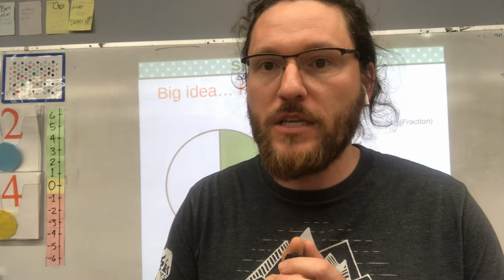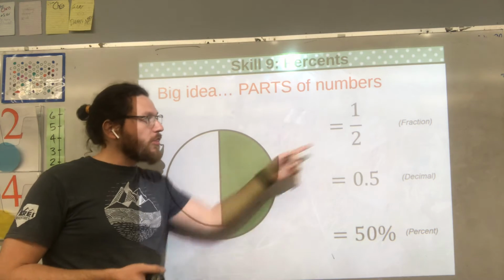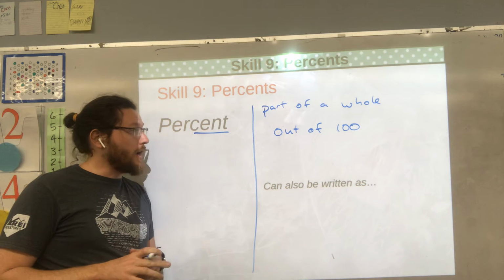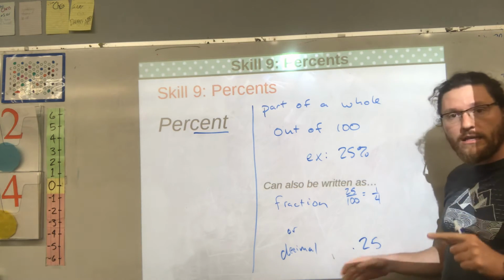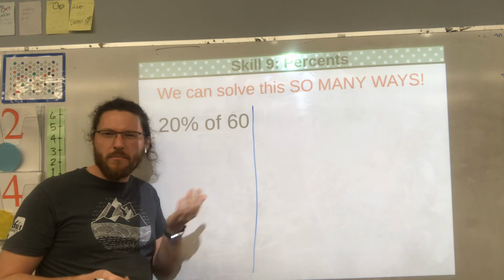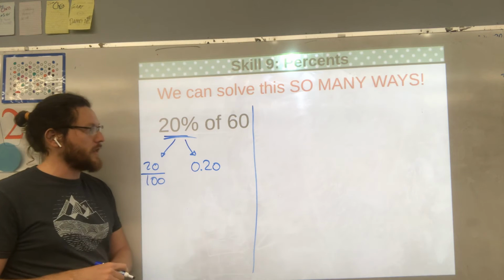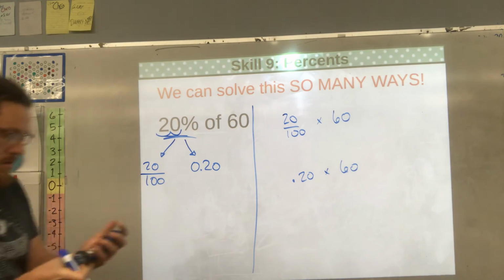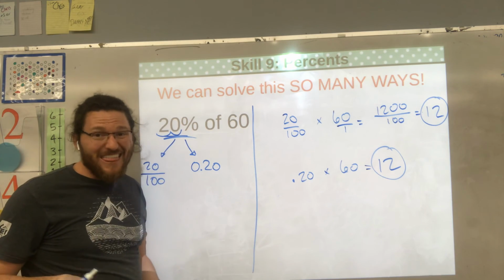6th vid 1 4-23